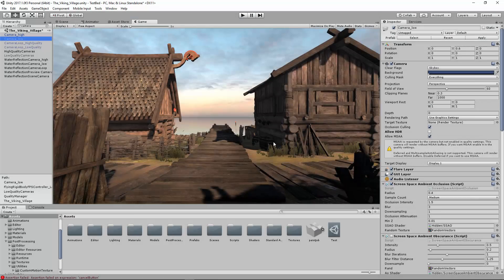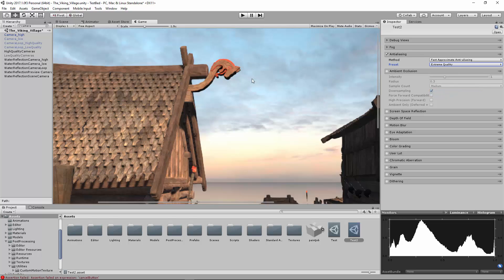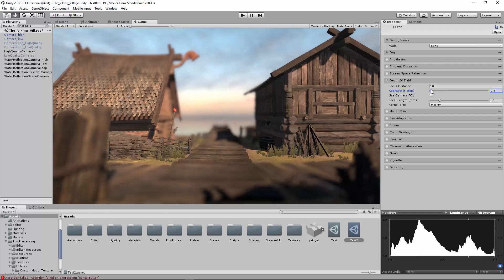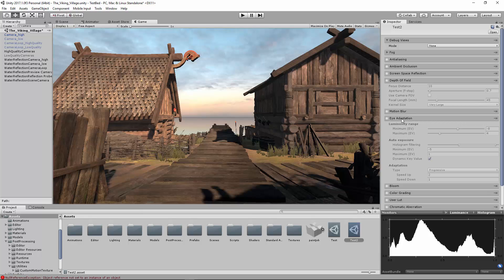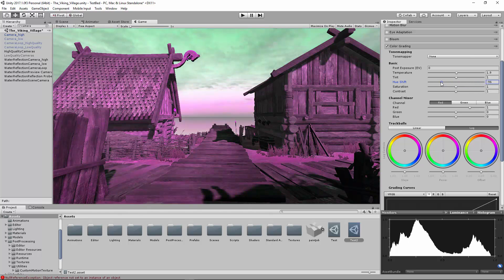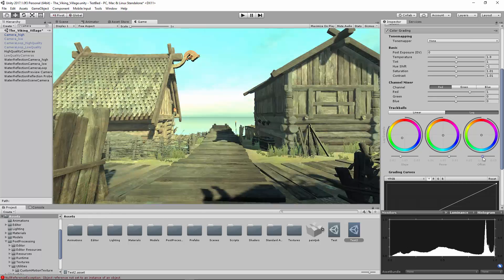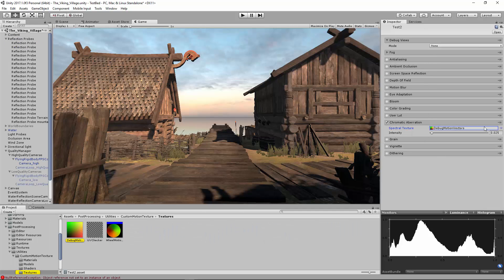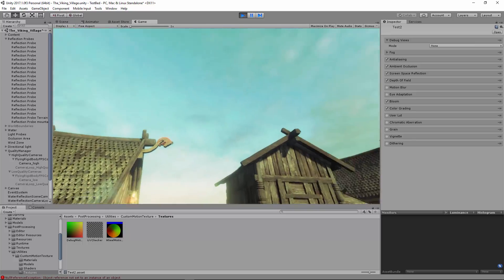Unity 2017.1 Post Processing Effects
This video goes over how to use the new post processing behavior inside of Unity.